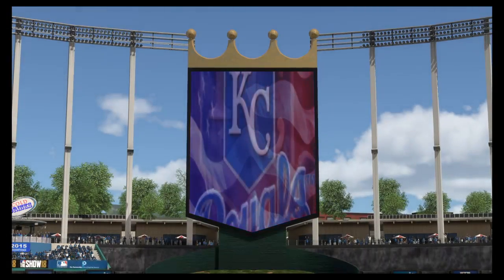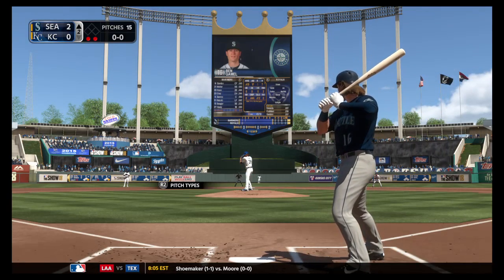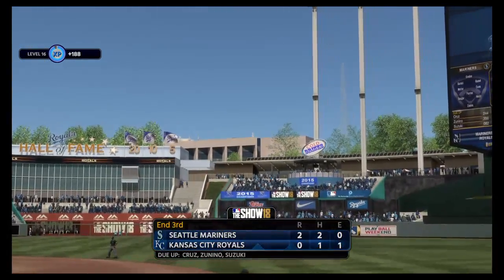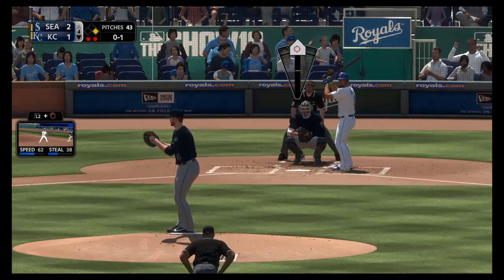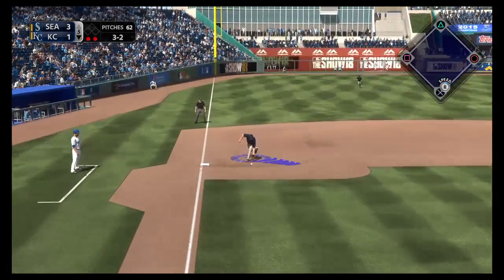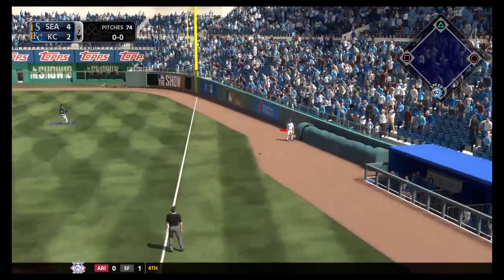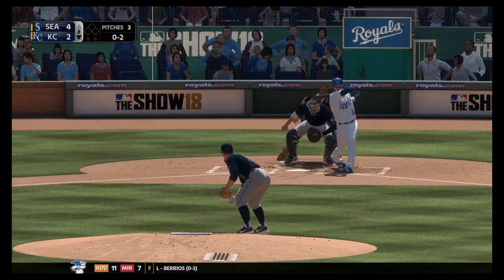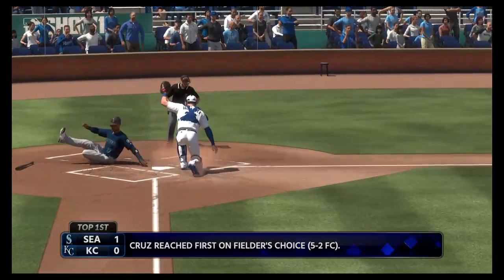MLB The Show 18 Franchise: MARINERS (10-0) at Royals (4-7) (4/11/2018)